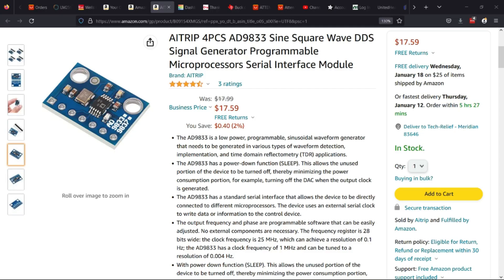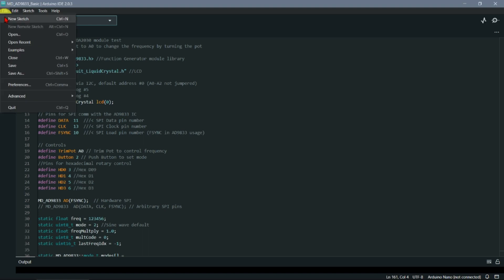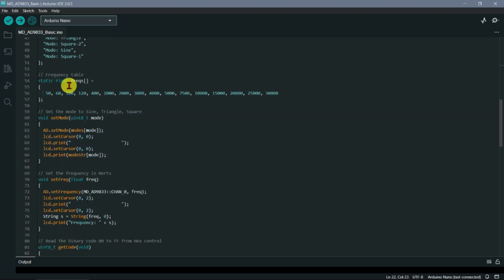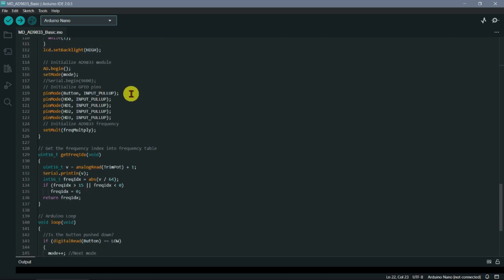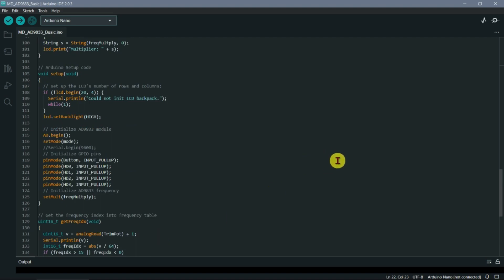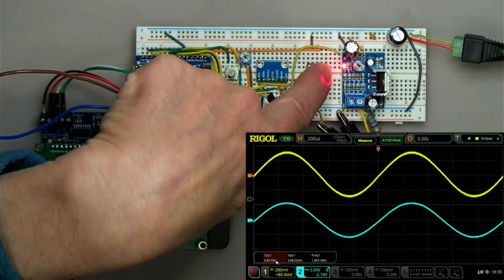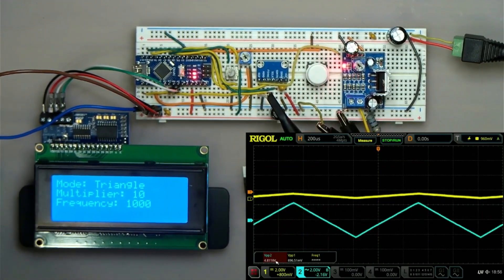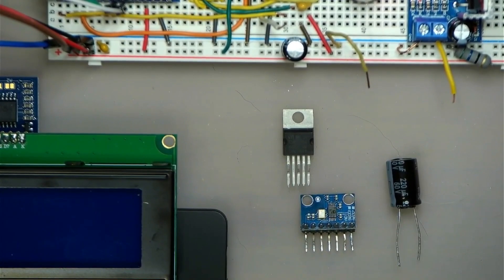Tinkering with an Arduino Nano, an AD9833 and a TDA2030A.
Playing around with SD9833 signal generator and TDA2030A based Audio Amplifier modules with an Arduino Micro-controller.